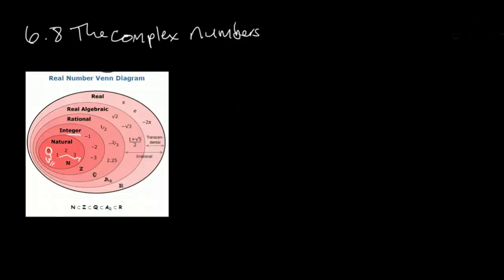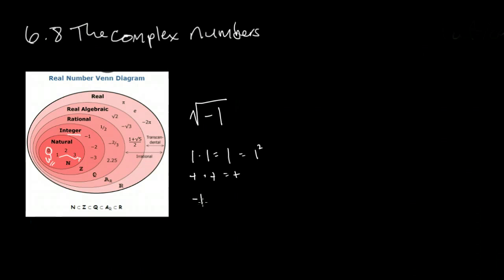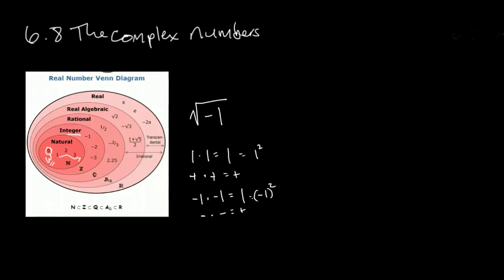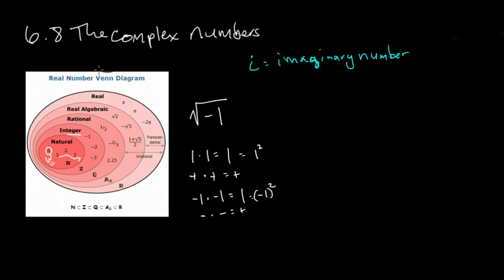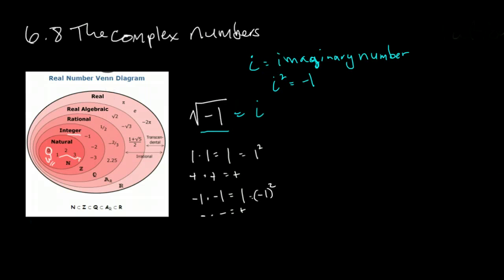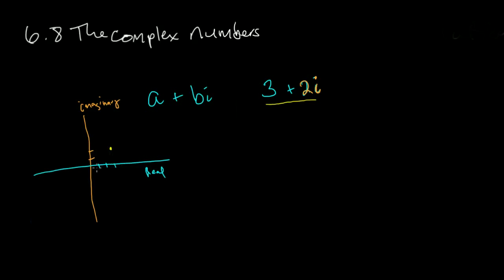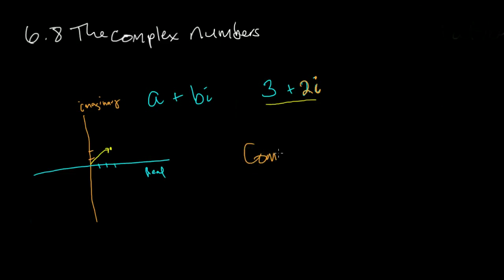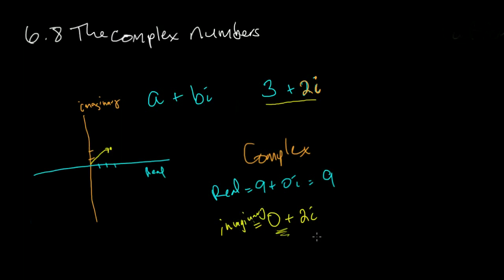6.8 The complex numbers intro